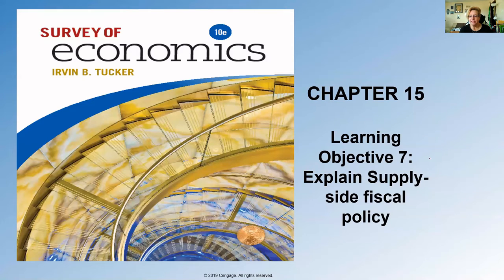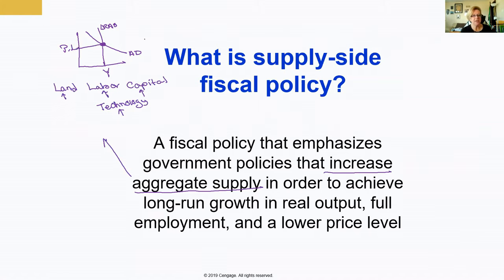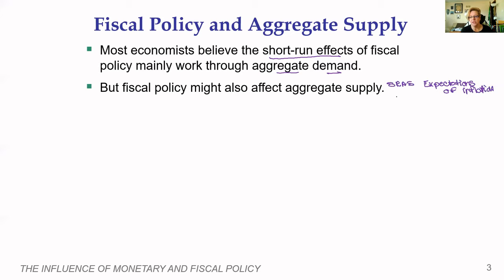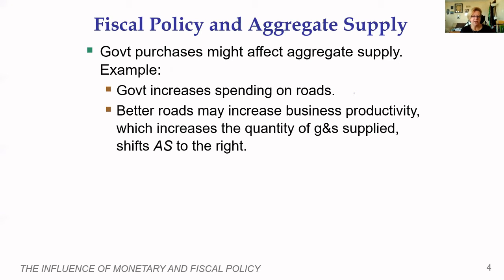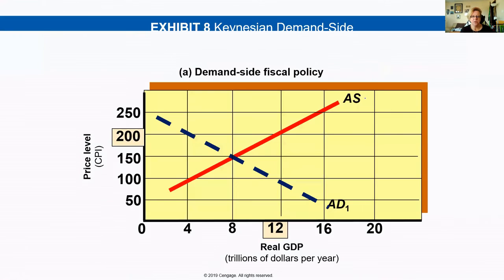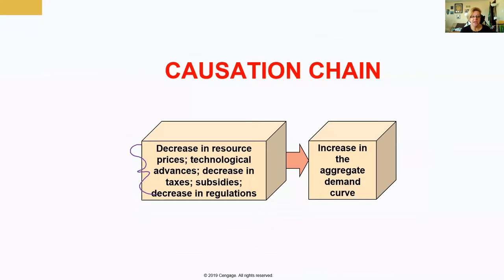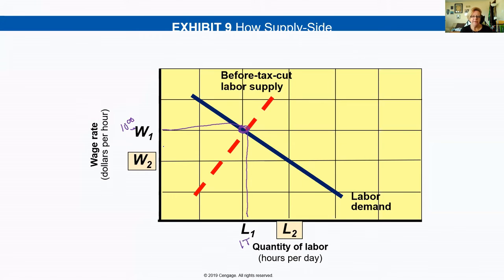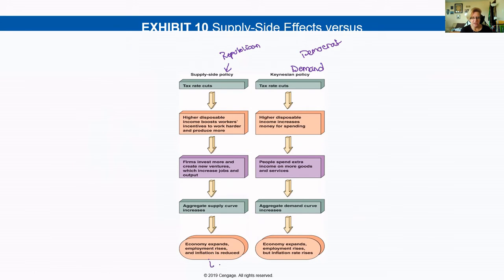Chapter 15 Learning Objective 7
Supply Side vs. Demand Side Economics